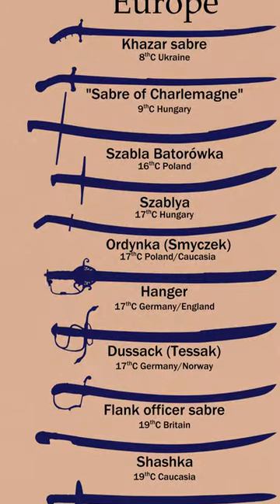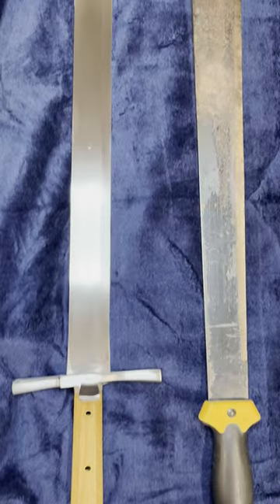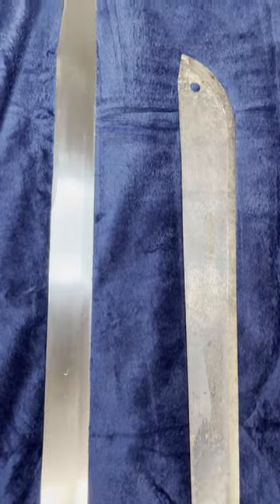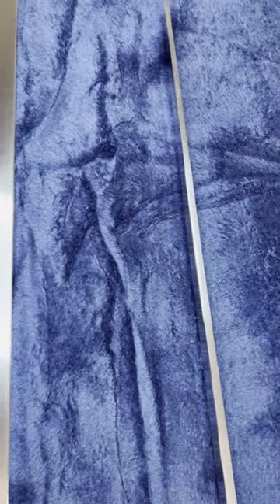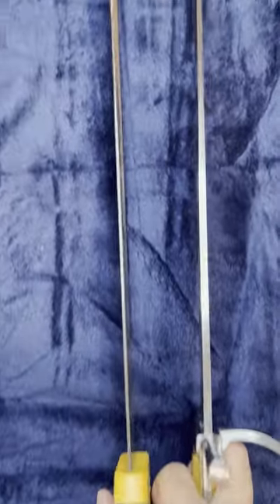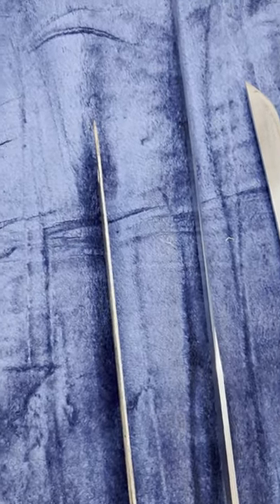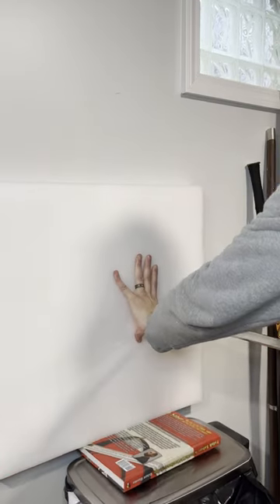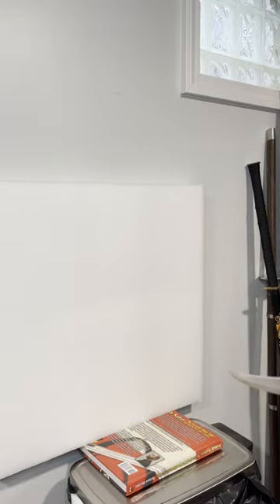Machetes vs Swords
Machetes the same a single edged swords? Here is a quick compare and contrast.

Featuring a 'Latin' style machete from Fiskars
Gottfried Langesmesser from Landsknect Emproium
Royal Infantry Han Dao from LK Chen